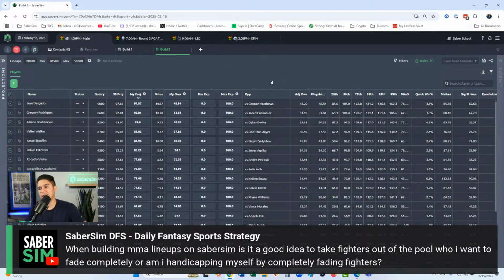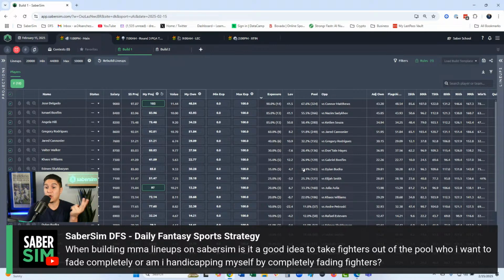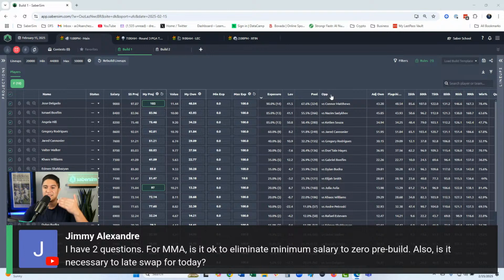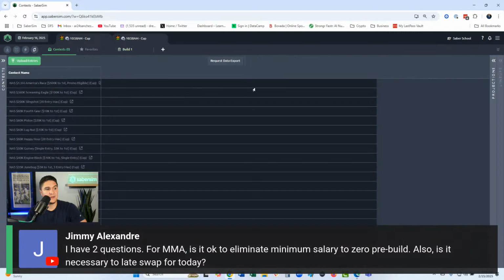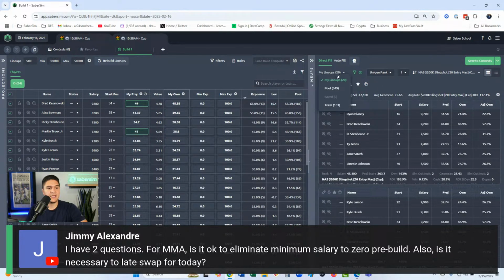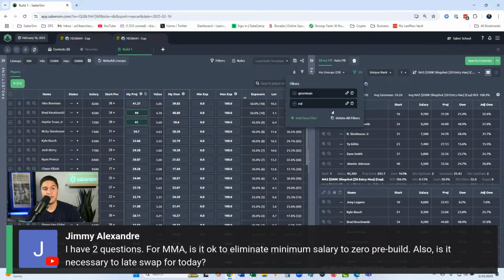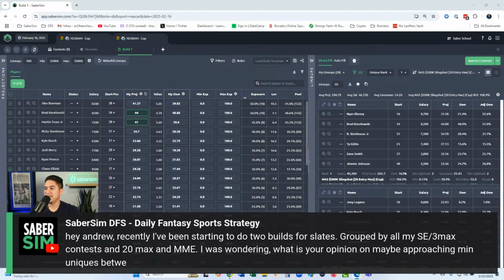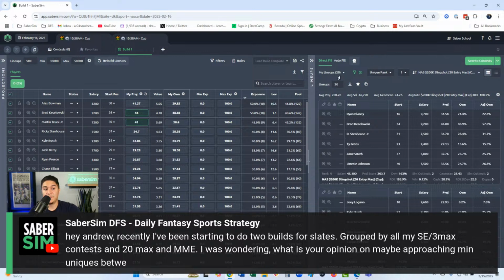DFS Q&A: Maximizing Your Edge in MMA DFS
In this episode, Andrew breaks down MMA strategy, salary settings, and the best time to build lineups.

00:00 Intro
03:10 When building MMA lineups on SaberSim is it a good idea to take fighters out of the pool who I want to fade completely or am I handicapping myself by completely fading fighters?
08:23 For MMA, is it ok to eliminate the minimum salary to zero pre-build? Also, is it necessary to do a late swap today?
17:58 When is a good time to create builds for MMA?
19:04 I've been starting to do two builds for slates. Grouped by all my SE/3max contests and 20 max and MME. I was wondering, what is your opinion on approaching min uniques between the two builds?